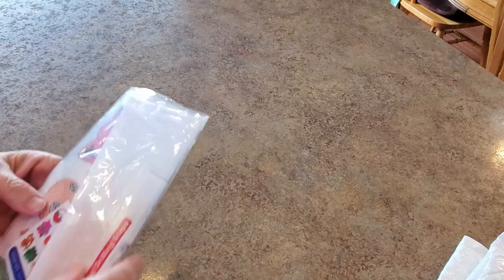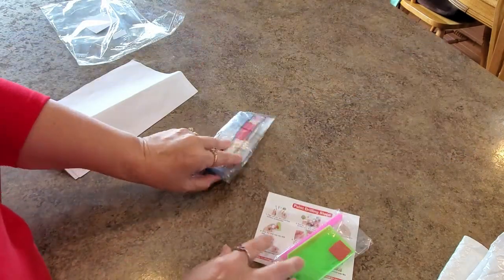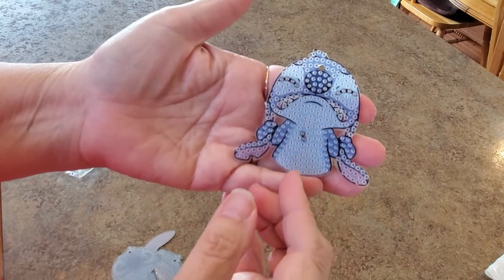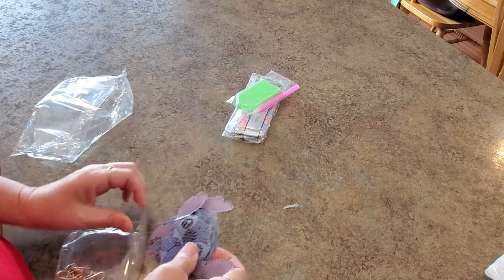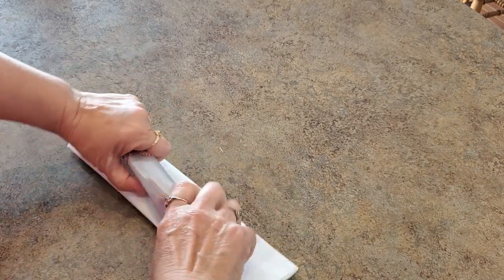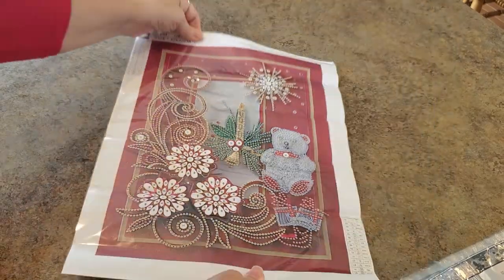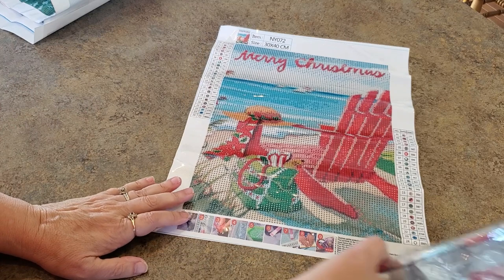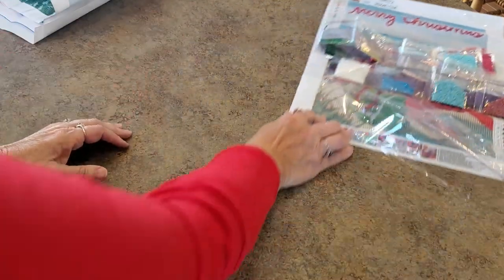Unbagging GBFKE This is Lookin Good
10offmindy

Mindy10OFF